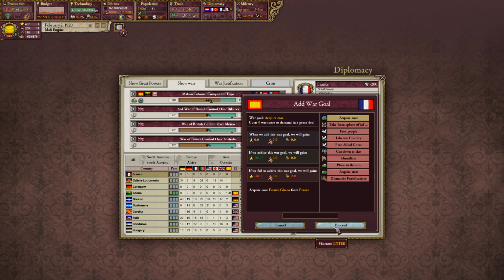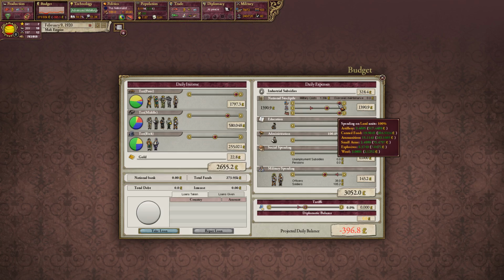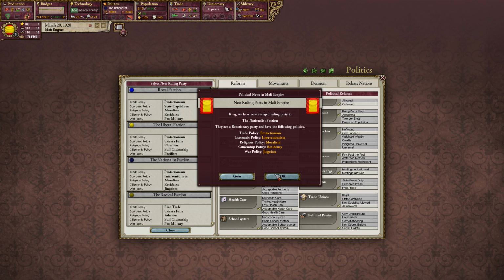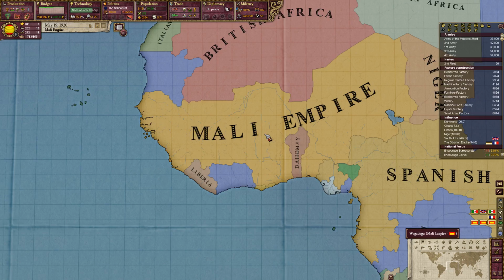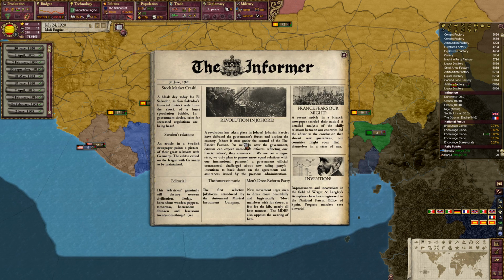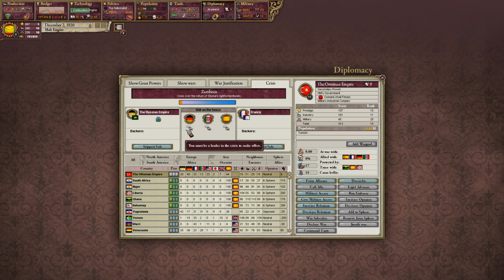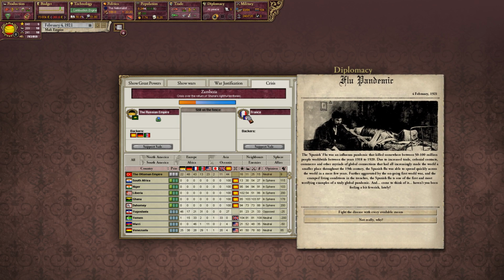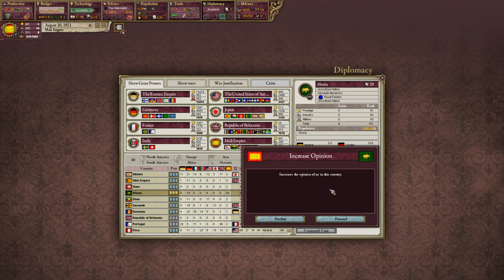Let's Play Victoria 2 [NNM] Mali Empire 36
Let's play Victoria II with the New Nations Mod! I'll be starting as Massina with the eventual goal of forming the Mali Empire. If you enjoyed this video, please consider hitting the Like button above, it really helps me out!